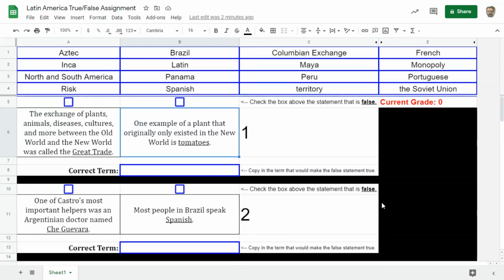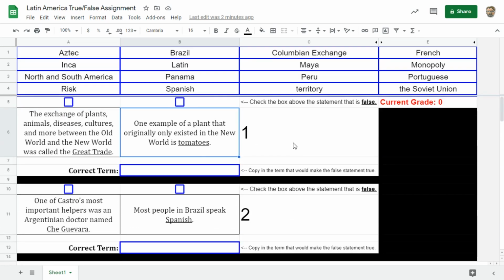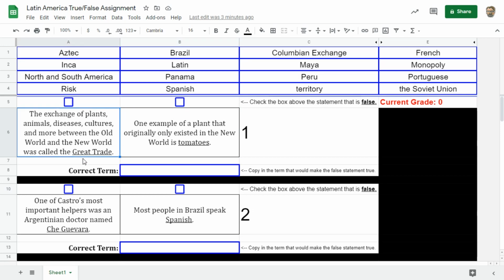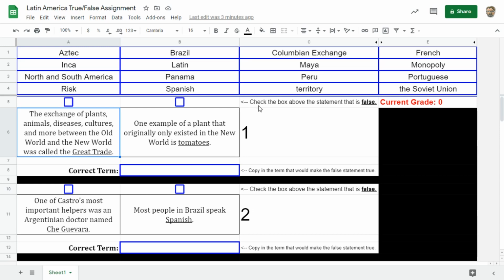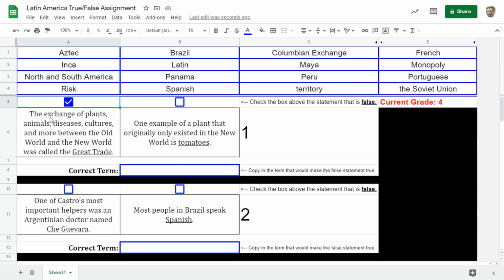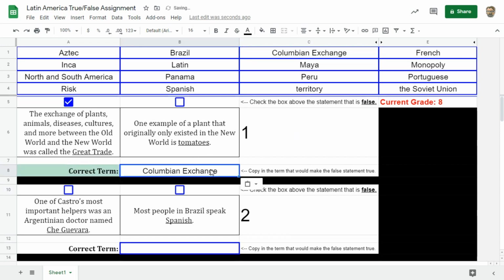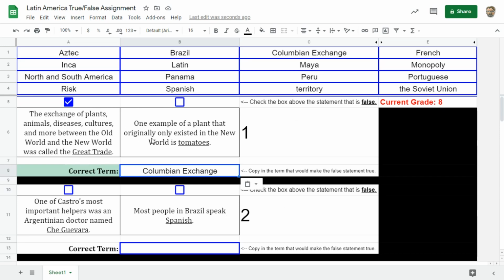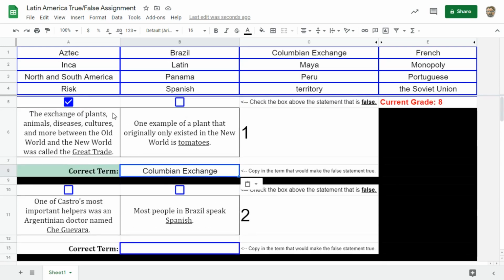Latin America True-False Instructions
Here are the instructions for completing Teacher Jimmy's Latin America True/False assignment, complete with a free answer or two!

If anyone is interested, here's a link to what the assignment looks like